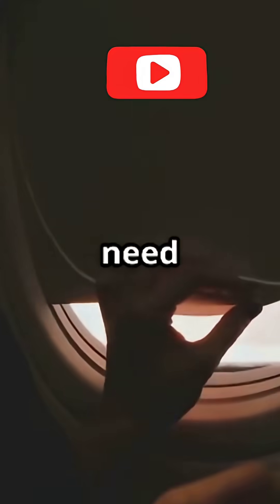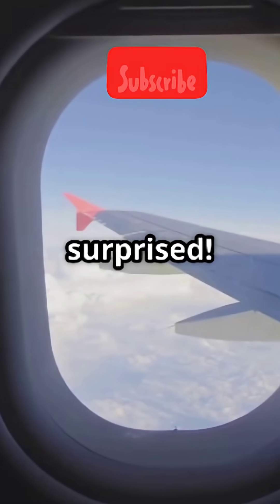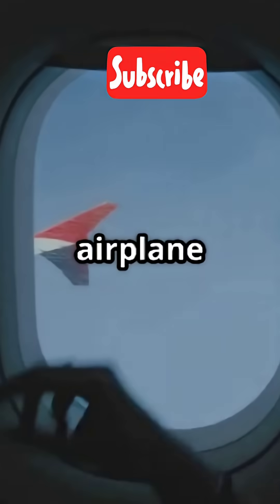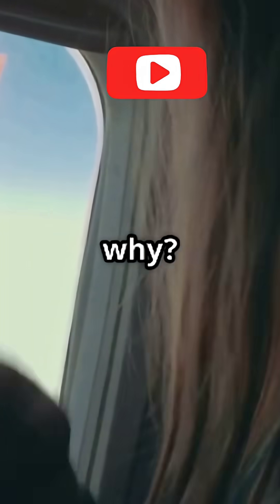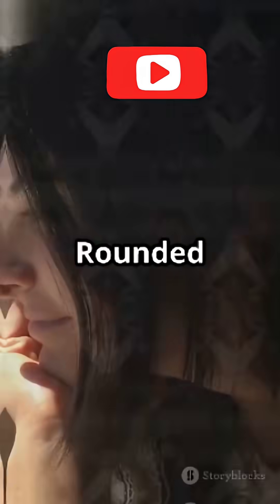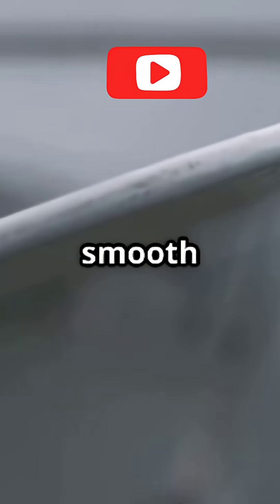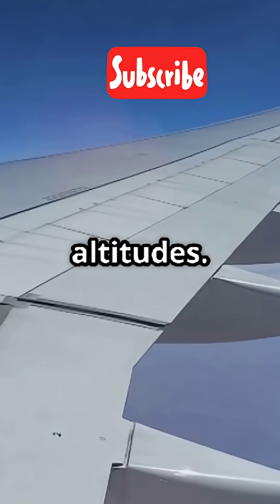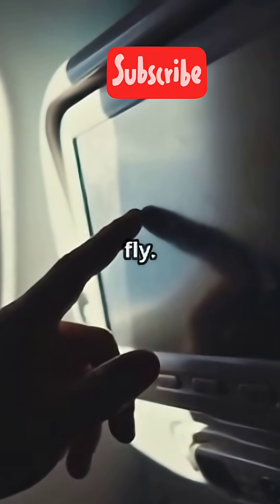The 3 Shocking Reasons Behind Airplane Window Shapes You Never Knew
🎯 5 Titles with Keyword at the Beginning:
Shocking Facts Behind Airplane Window Shapes: The Surprising Explanation You Won’t Believe!

Shocking Facts Behind Airplane Window Shapes: Engineers Finally Spill the Truth!

Shocking Facts Behind Airplane Window Shapes: Why They're Not Square Will Blow Your Mind!

Shocking Facts Behind Airplane Window Shapes: The Reason Passengers Never Knew

Shocking Facts Behind Airplane Window Shapes: Explained Like Never Before!

🎯 5 Titles with Keyword in the Middle:
Truth Revealed: Shocking Facts Behind Airplane Window Shapes That Will Leave You Speechless!

Engineers Warn About Shocking Facts Behind Airplane Window Shapes

The Internet Is Going Crazy Over Shocking Facts Behind Airplane Window Shapes

What Airlines Never Tell You – Shocking Facts Behind Airplane Window Shapes

This Is Why Planes Use Round Windows – Shocking Facts Behind Airplane Window Shapes

 5 Titles with Keyword at the End:
You’ll Never Look at a Plane the Same After Learning the Shocking Facts Behind Airplane Window Shapes

The Hidden Danger of Flying – Shocking Facts Behind Airplane Window Shapes

Here’s What You Didn’t Know – Shocking Facts Behind Airplane Window Shapes

Millions Are Just Learning This – Shocking Facts Behind Airplane Window Shapes

Aviation Experts Were Right – Shocking Facts Behind Airplane Window Shapes

YOUTUBE DESCRIPTION #@MRFACTNOVA ##
Shocking Facts Behind Airplane Window Shapes: The Surprising Explanation will completely change the way you think about aviation design. Have you ever wondered why airplane windows are rounded and not square? The answer isn’t just about aesthetics—it’s about safety, engineering brilliance, and a tragic history that forced this innovation. In this video, we take you deep inside the surprising science, real-life disasters, and design evolution that shaped the modern airplane window. From pressurization to passenger safety, the truth is more fascinating—and shocking—than you’d ever expect. Don’t miss the visuals and real case studies that bring this story to life!